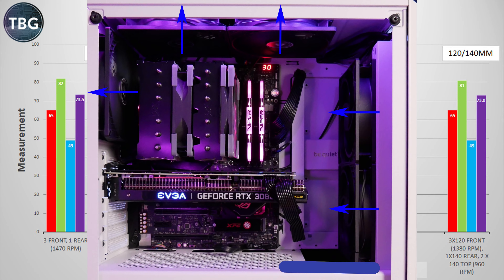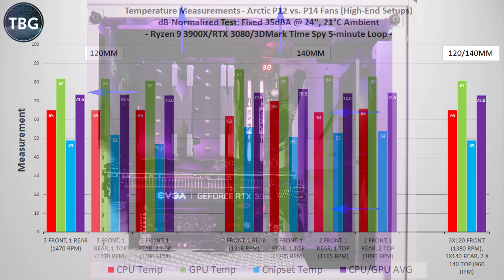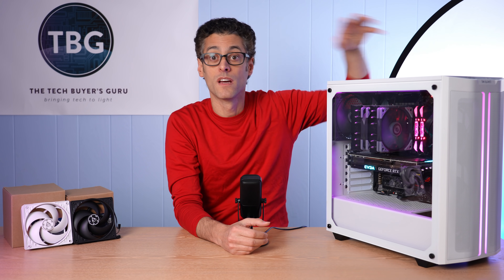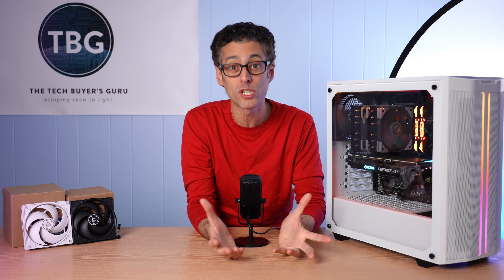The Best PC Case Fan Setup - How Many, What Size, and Where, feat. Arctic 120/140mm Fans!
In this video, I tried to put together benchmarks that you've never seen anywhere, answering just about every question you've ever had (and a few you've probably never thought of) when it comes to optimizing a case cooling setup. I tested Arctic's P12 (120mm) fans and P14 (140mm) fans, using the 5-packs for each, and adding a sixth 120mm fan to max out the be quiet! Pure Base 500DX case I used for benchmarking.

Links to fans:
Arctic P12 PWM PST Single Pack
Arctic P12 PWM PST 5-Pack
HUGE UPDATE: RGB versions of the P12 are now available here!
Arctic P14 PWM PST Single Pack
Arctic P14 PWM PST 5-Pack
BIG UPDATE: Arctic P14 PWM now available in white!

Links to other gear:
Case: be quiet! Pure Base 500DX White
Cooler: Scythe Fuma 2 CPU
CPU: AMD Ryzen 9 3900X

Chapters
00:00 Introduction
04:26 Test Setup
06:08 Cinebench 2-4 Fan Setups
07:28 3DMark Time Spy 2-4 Fan Setups
08:23 Cinebench 3-6 Fan Setups
09:37 3DMark Time Spy 3-6 Fan Setups
11:59 Conclusions
13:48 The Best Setups